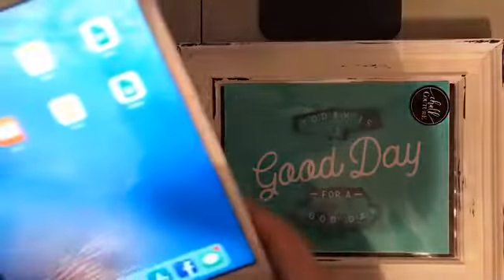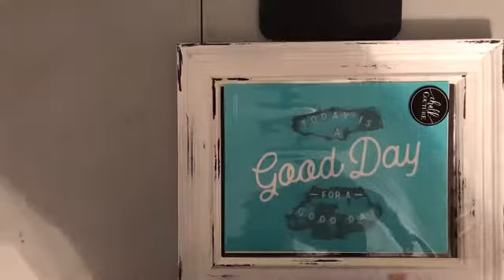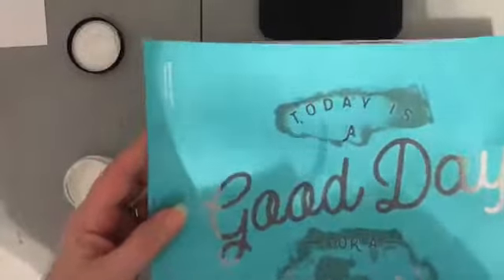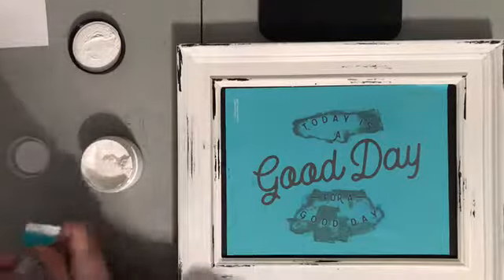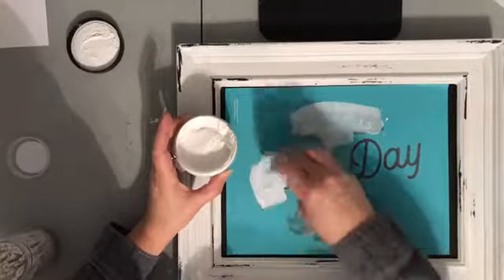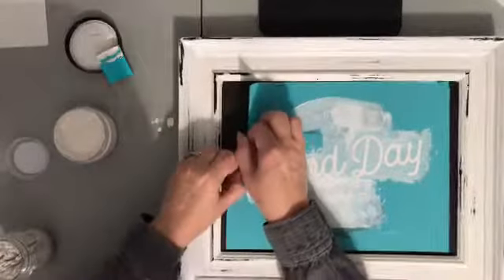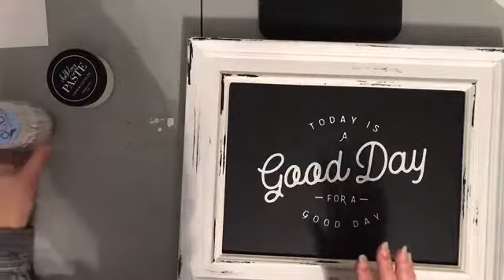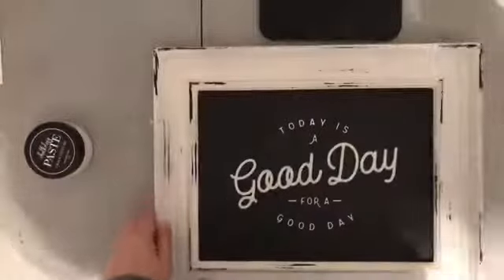Today is a good day for a good day - Chalk Couture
Hello!  Thanks for stopping by to watch this super quick video demonstrating the amazing Chalk Couture.  If you like this project and want to order products to make one for yourself please visit my online store If you want to learn more about becoming a Designer with Chalk Couture and the amazing commissions that you can earn please feel free to reach out to me on my facebook page: Colleen's Chalk Couture.